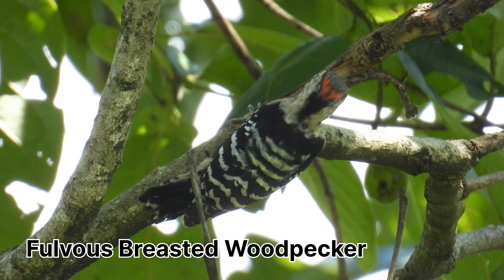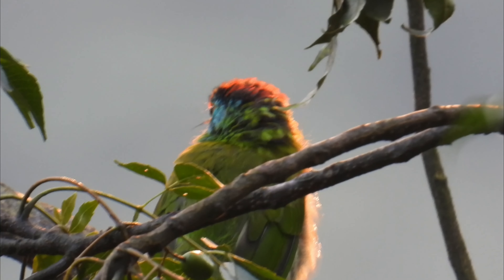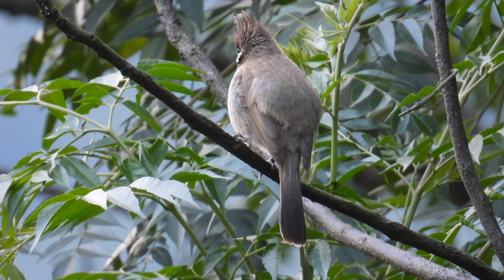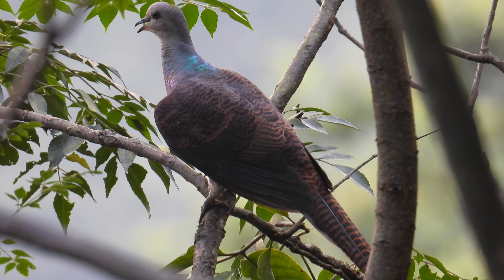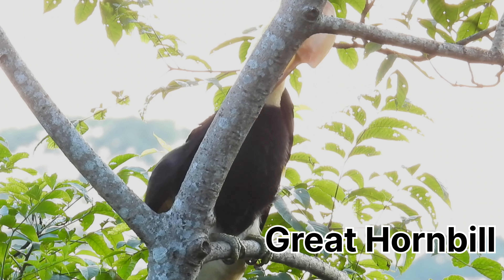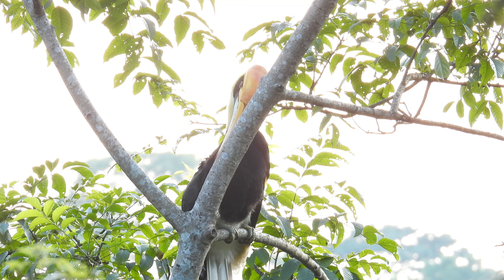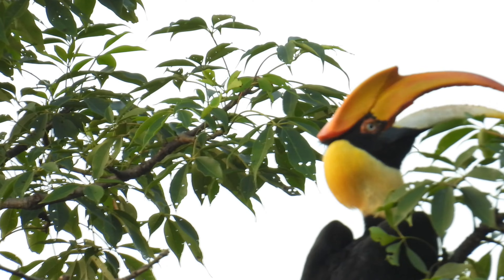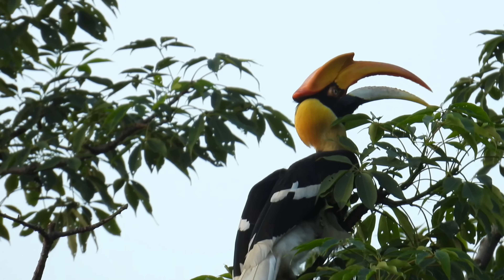Quest for Hornbill|| a short Birding trip to Norbung||Rongtong||Darjeeling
This is a short Birding video